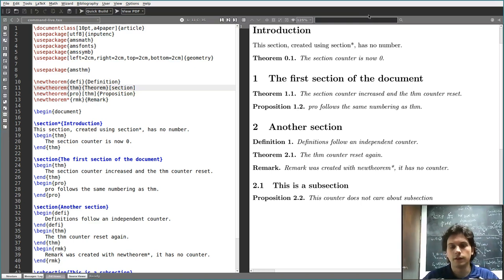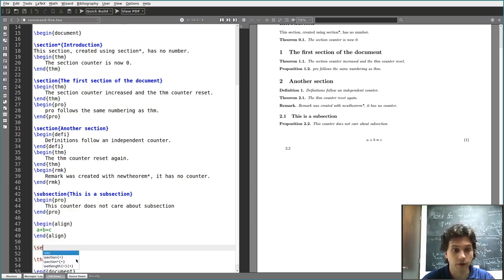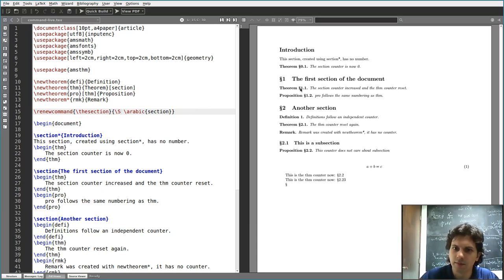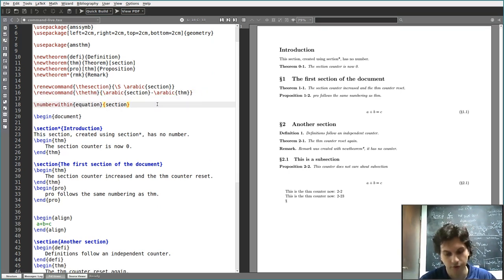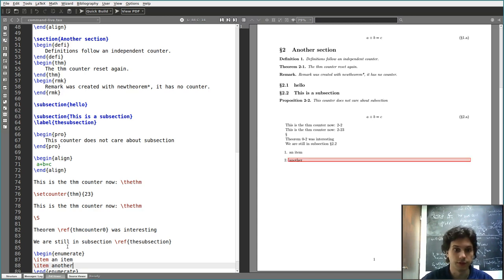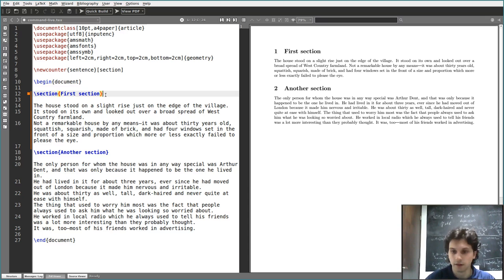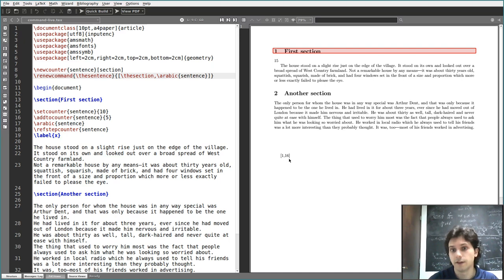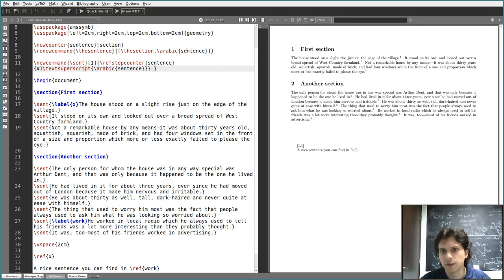LaTeX theorem numbering and counters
Theorem numbering: (0:00)
The \thethm command: (3:22)
Setting a counter's value: (4:14)
Showing the value of a counter: (5:30)
Changing \thethm: (7:16)
\numberwithin: (10:54)
Label and ref: (13:15)
Custom enumerates: (17:15)
Define your own counter: (20:57)